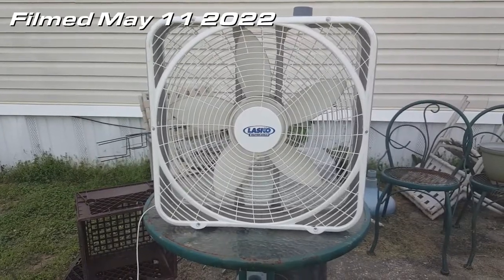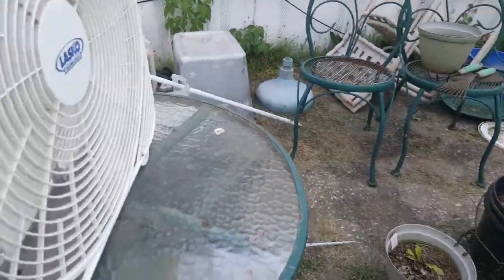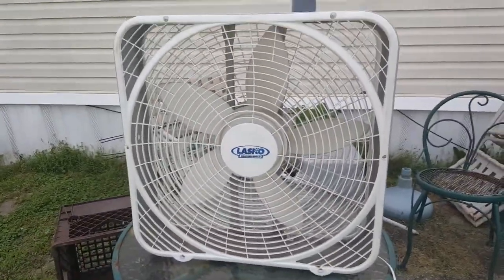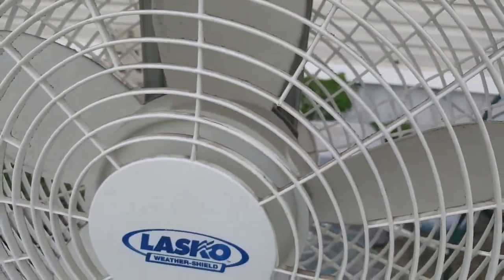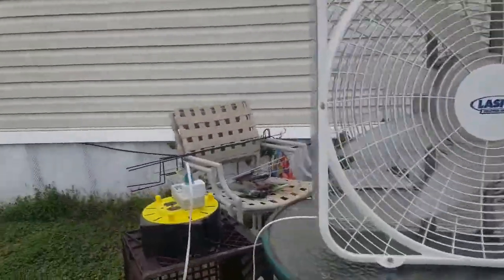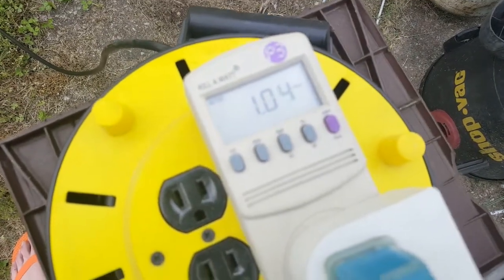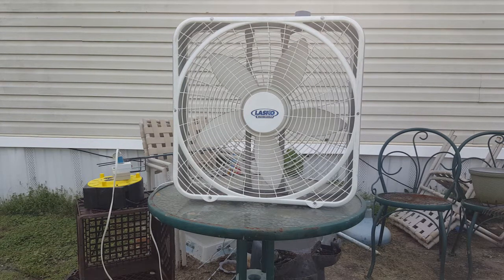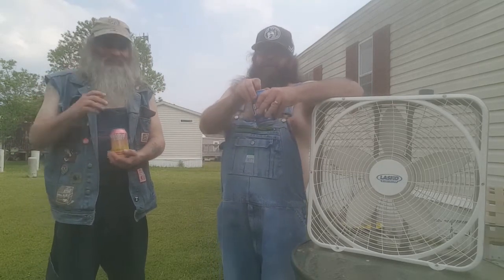Eskie's Vlog 051222: A 2004 Lasko Weather Shield 3720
Might not be anything to write home about, but these older Weather Shields were decent, IMO.
Bought last month for $6 at the City Thrift.